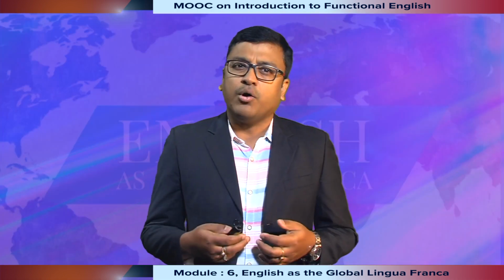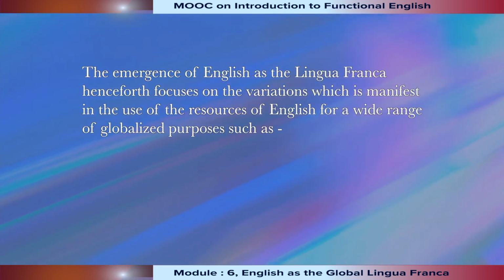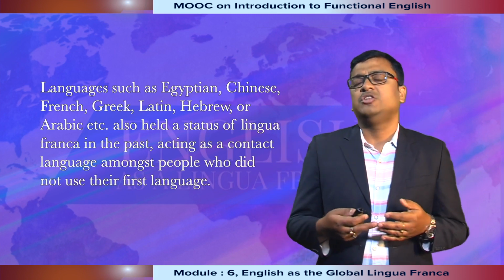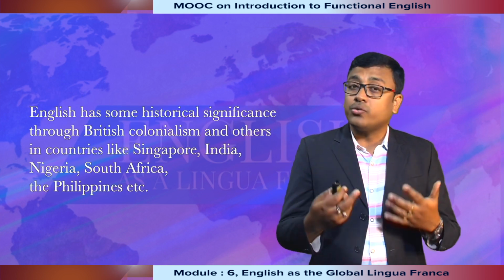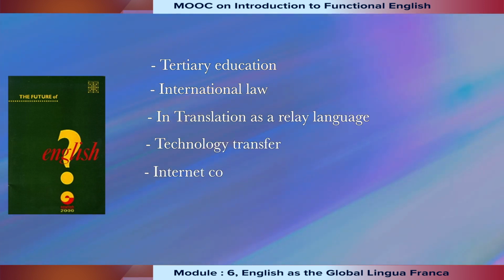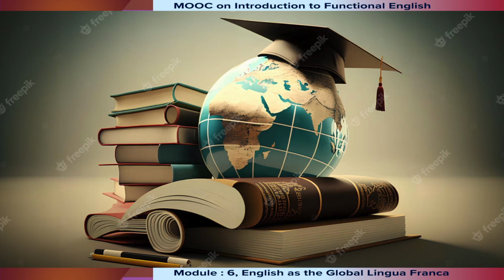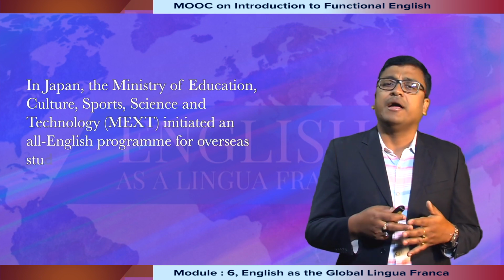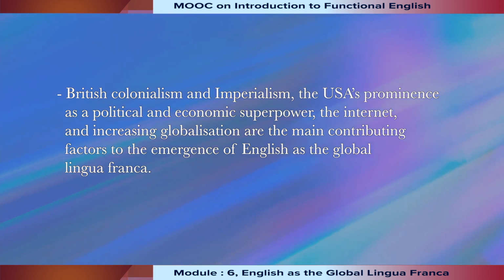Dr Prasenjit Module 6